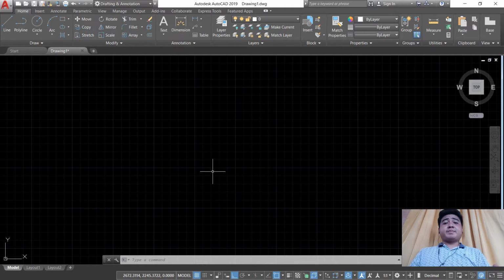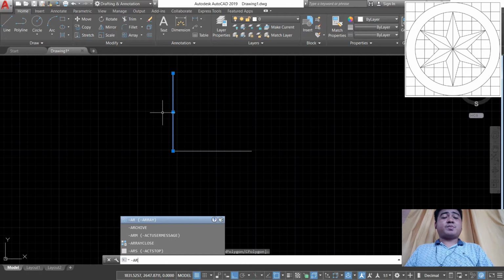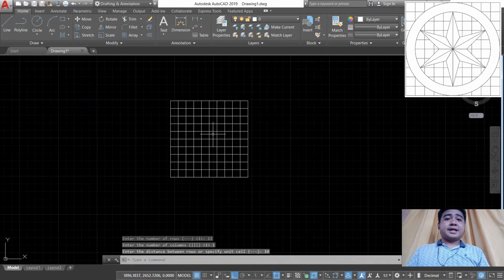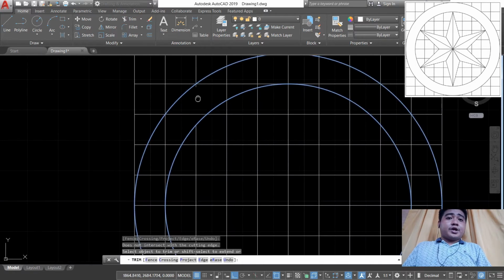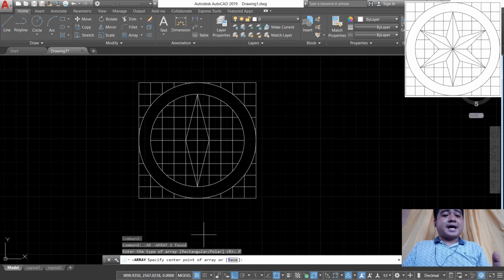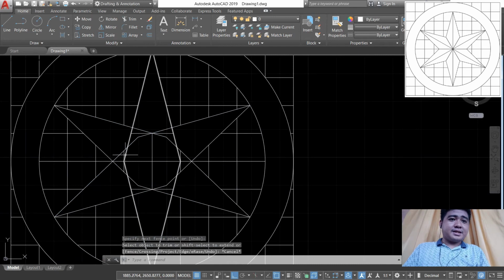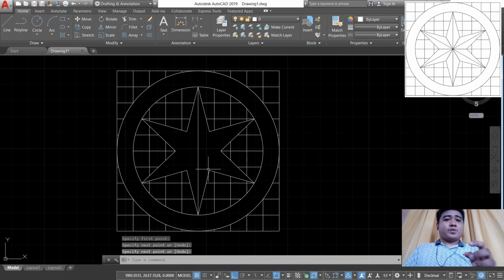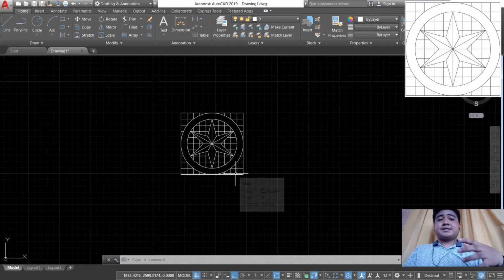TUTORIAL - ARRAYS AND CIRCLES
This video will teach you how and when to use arrays in Autocad. This contains the step-by-step process in making a figure using arrays and circles.

COMPUTER AIDED DRAFTING
Draw 102
2498
Professor: Engr. Timothy Paul Picar